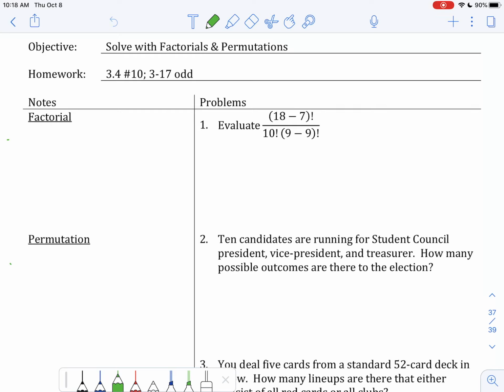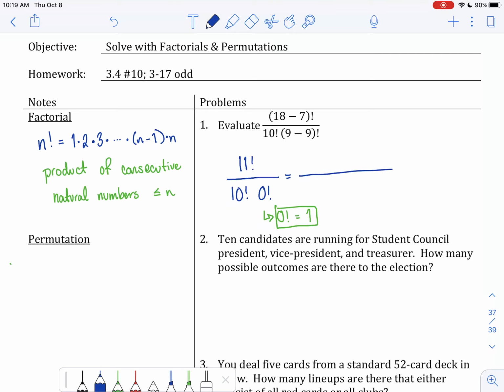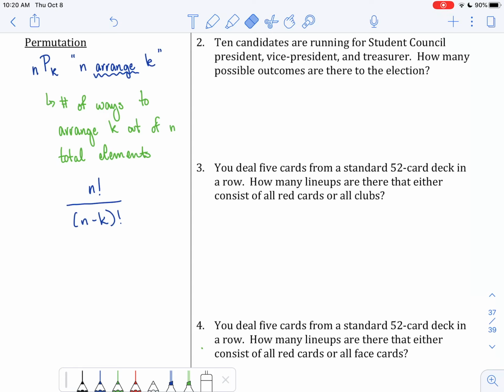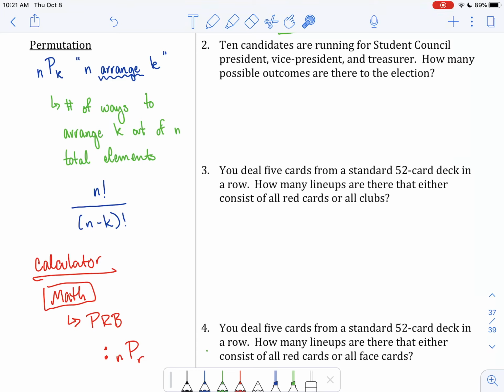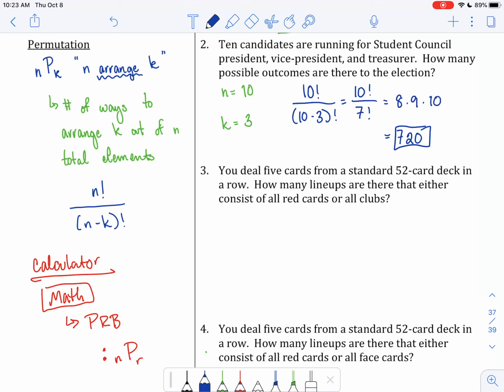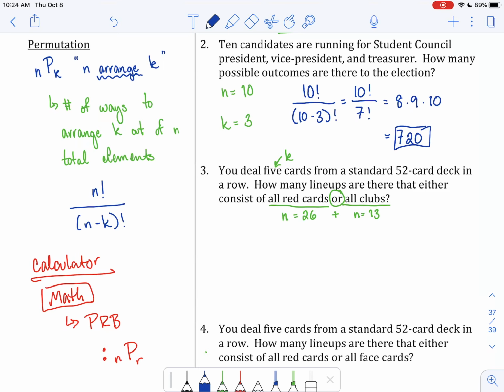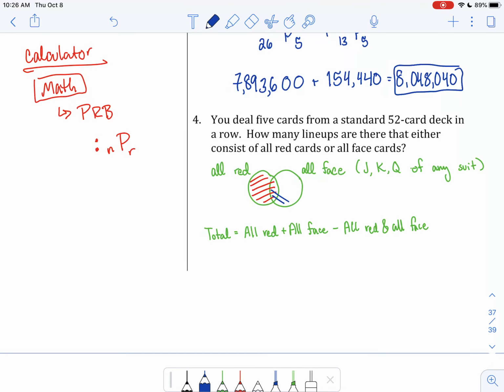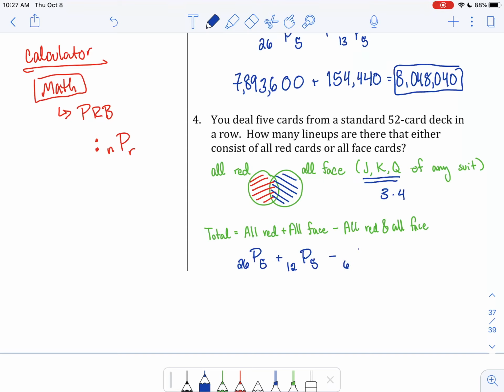Calculate with Factorials and Permutations